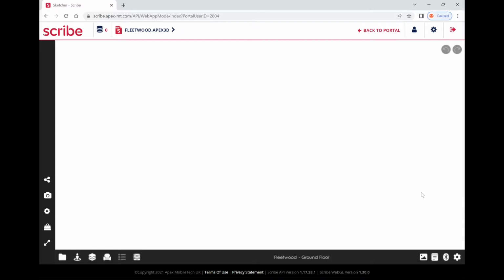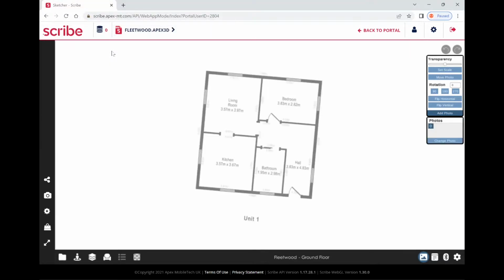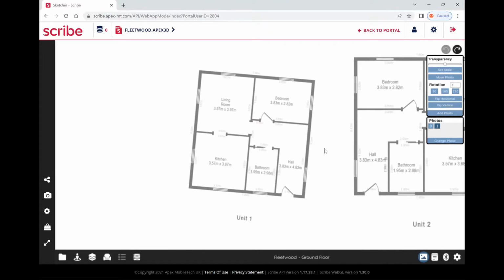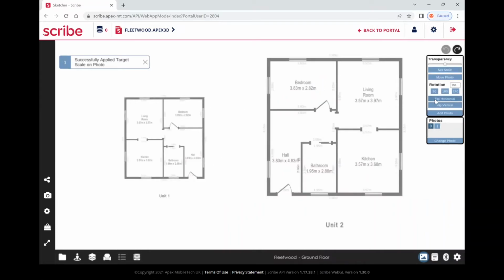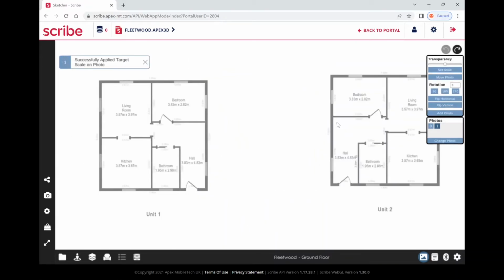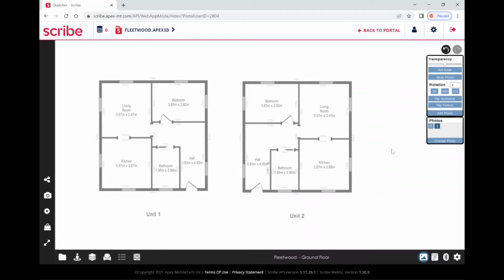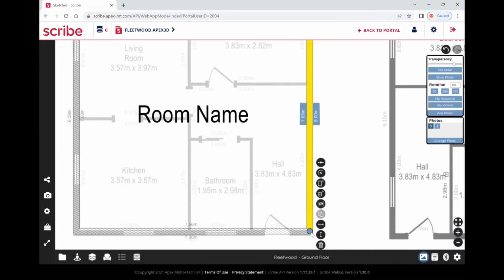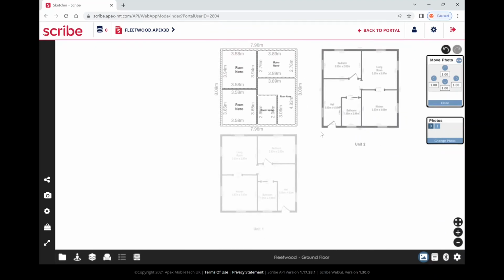Importing images for tracing | Scribe Sketch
How to import and configure floor plan or aerial photo images for tracing and purposes